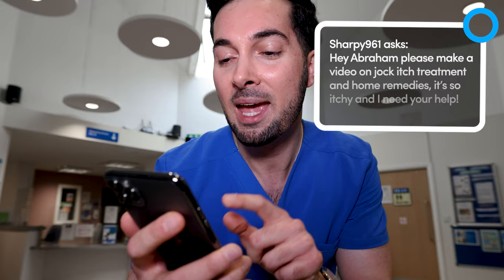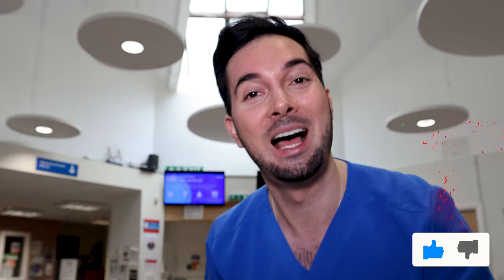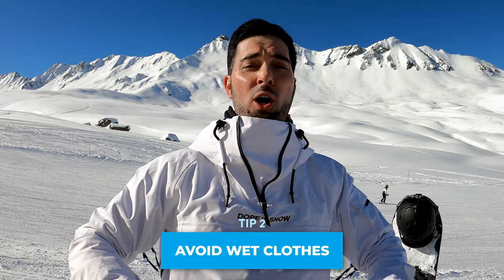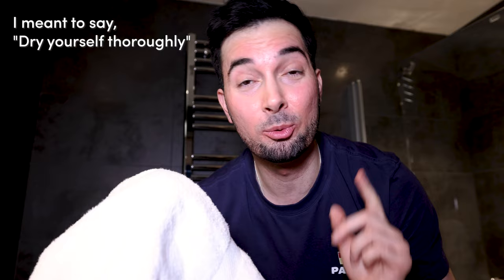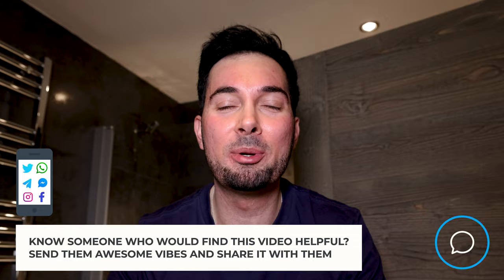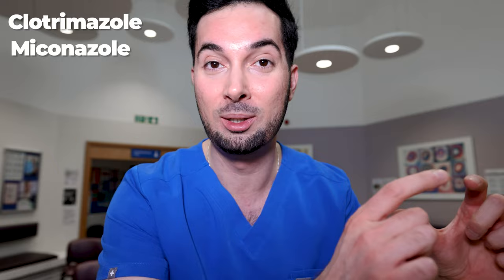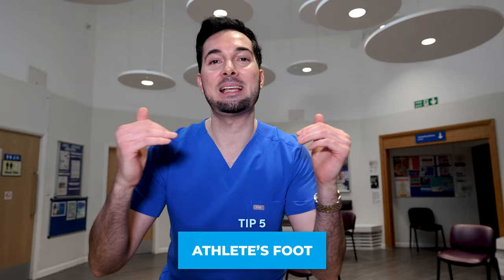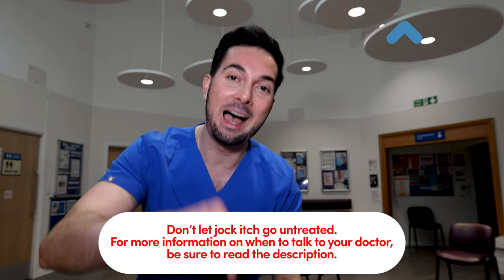How to get rid of jock itch that won't go away and treatment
Learn how to get rid of jock itch that won't go away and jock itch treatment to get rid permanently at home!

WHY JOCK ITCH:
Now, if you’ve ever suffered from Jock itch, you probably know how it can be an uncomfortable and unpleasant experience. Jock itch is a fungal skin infection of the groin that affects the upper thighs, your bum, and the lower abdomen region.

MUST-HAVE SOLUTIONS FOR JOCK ITCH MANAGEMENT:
Butenafine (Antifungal) Cream
Clotrimazole (Antifungal) Cream
Miconazole (Antifungal) Powder
Miconazole (Antifungal) Cream

Before using any medication, always consult with your doctor for personalized advice and to ensure it's safe and suitable for you. Also, remember to read the information leaflet provided with the medication for important details and side effects and instructions on usage duration.

JOCK ITCH SYMPTOMS:
So, what are the common symptoms to recognise with ‘Jock Itch’. You might have jock itch if you notice: An irritated and persistently itchy red rash with raised edges – usually on the groin, skin folds, inner thighs or on your bum, you can also have burning sensation around the affected area, the skin area can also be flaking and cracked.

WHEN TO SEE YOUR DOCTOR FOR JOCK ITCH:
The good thing with jock itch, is that in most cases you won’t need to speak to a healthcare professional as it is mild and using some of the prevention lifestyle tips in this video will help. However, sometimes you may need to visit your local pharmacy for advice on some of the treatment options discussed in this video.

Usually, if your symptoms don’t improve after two weeks of some of the OTC treatments, you should make an appointment to see your healthcare professional. You may have developed a secondary infection that needs treatment with some different medication.

Also if the symptoms worsen and do not improve, please go speak to a healthcare professional.

The bottom-line with jock itch, is that it is not usually that serious, it can be a persistent and recurrent problem that causes discomfort and itching. It does not cause any long-term damage, but the rash and other related rashes such as athlete’s foot have the tendency to recur if preventive measures have not been taken.

About this video: Searching how to get rid of jock itch that won't go away? In this video, Advanced Medical Practitioner Abraham Khodadi, MPharm(Hons)IPresc MScACP shares jock itch treatment to get rid permanently at home!